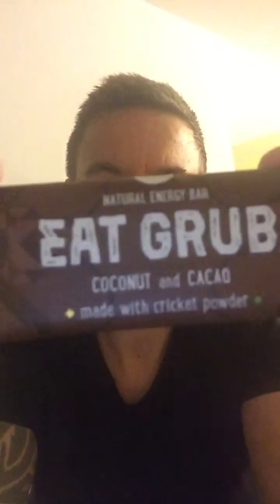Trying Eat Grub's Energy Bars made from Cricket Powder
We've been kindly sent some of Eat Grub's new Energy Bars made from Cricket Powder! See what we thought about them here at TasteWant...